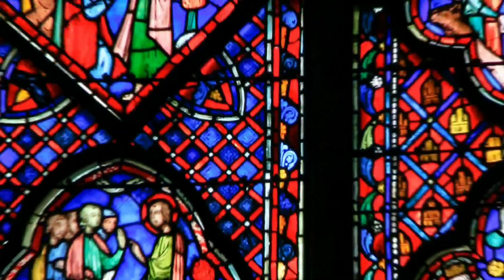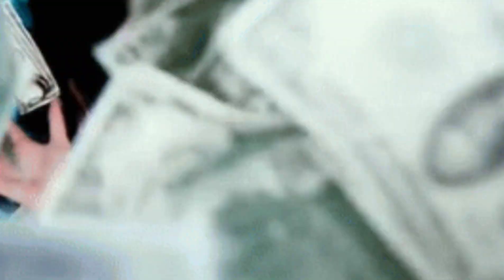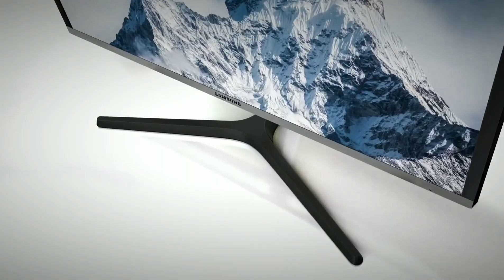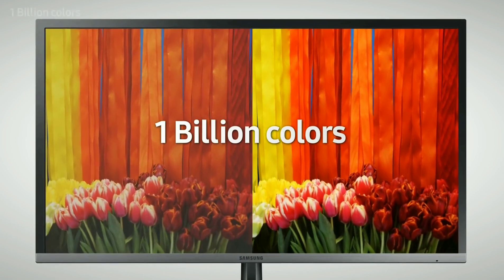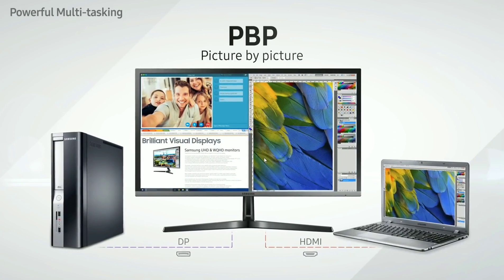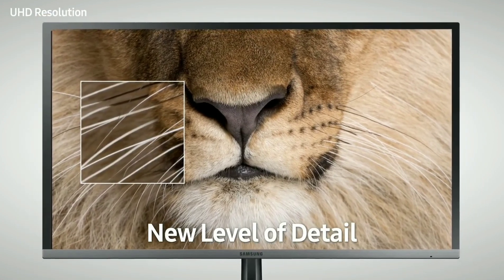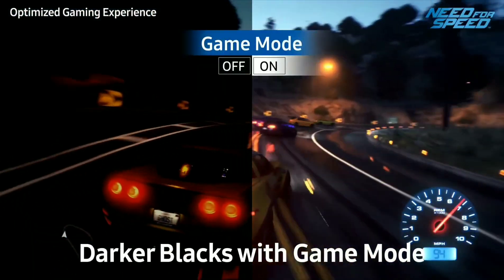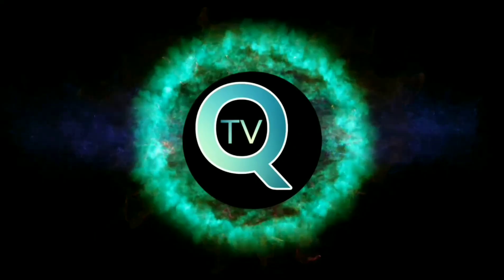Samsung Jaw-Drops With UH750 Qled Monitor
》Overview: Ep. 852
The Samsung UH750 Qled monitor, review for those looking for the best gaming monitor under $500!

》Source:
Quantum TV

》Summary:
Samsung UH750 Review